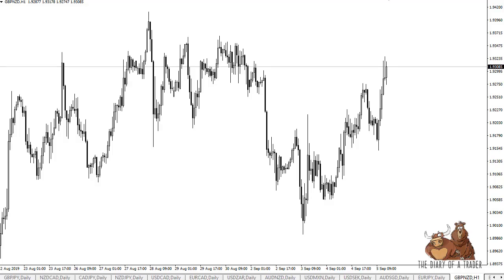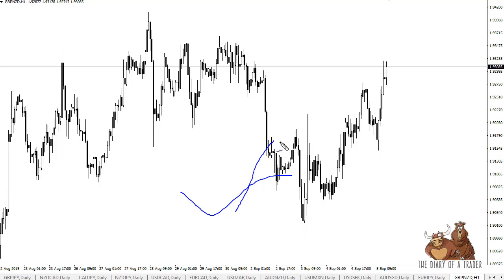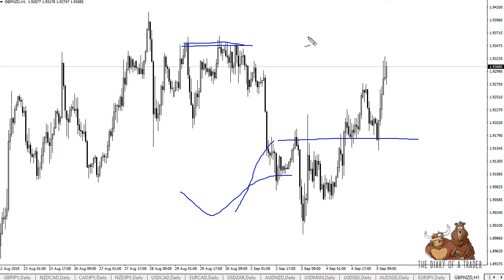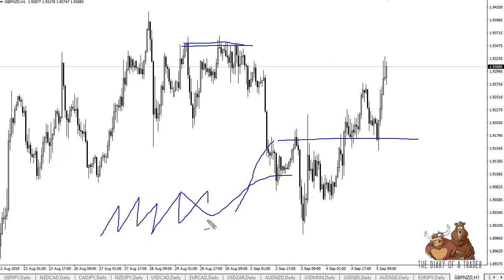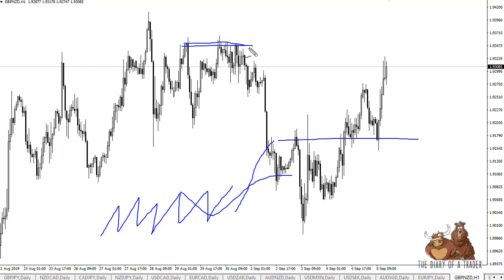Best algorithmic trading strategies (Now you are safe)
In this video we try to cover below, types of algorithmic trading strategies, algorithmic trading strategies example, intraday algorithmic trading strategies, algo trading strategies

Basics of Algorithmic Trading: Concepts and Examples

Algorithmic trading (also called automated trading, black-box trading, or algo-trading) uses a computer program that follows a defined set of instructions (an algorithm) to place a trade. The trade, in theory, can generate profits at a speed and frequency that is impossible for a human trader.

The defined sets of instructions are based on timing, price, quantity, or any mathematical model. Apart from profit opportunities for the trader, algo-trading renders markets more liquid and trading more systematic by ruling out the impact of human emotions on trading activities